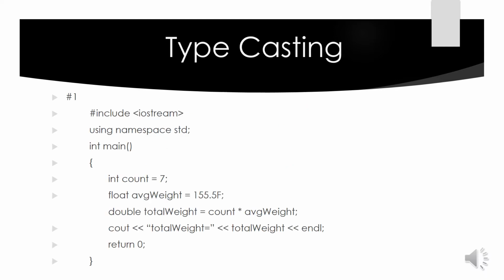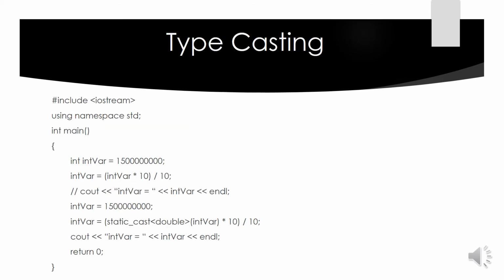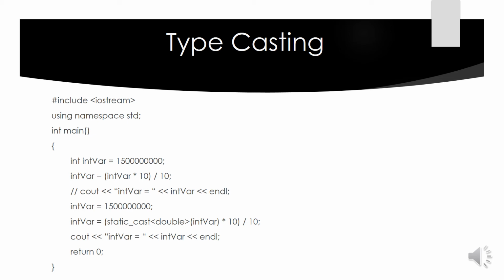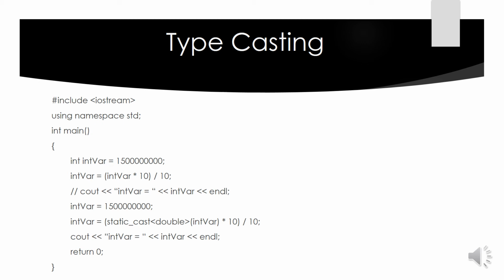Type casting and convertion in C++ programming.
In this video we will see how TYPE CASTING and TYPE CONVERTION works. Type convertion is done by the compiler but not the casting. This is the primary difference. More are available in the video. It answers questions like:

 When type conversion is done by the compiler???
 Why it is done???
 When type casting should be done???
 How to do it???
 Why should we do it???
How to get correct output using type casting?

If you have any doubts and still having any hesitation in starting up your own online business then try checking out this eBook. Make use of this lockdown period effectively.